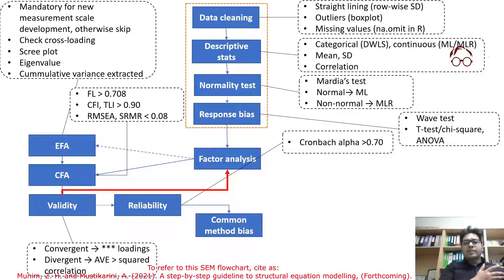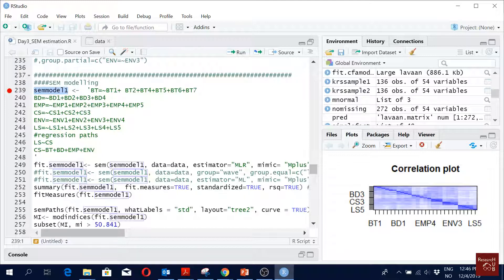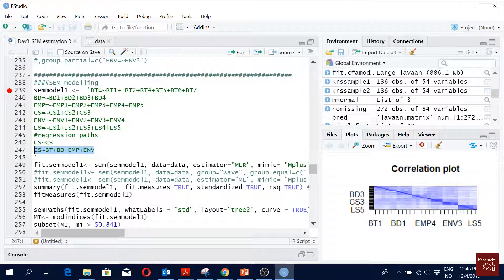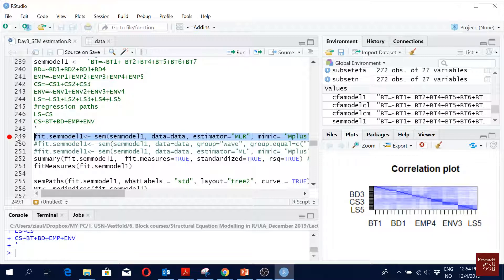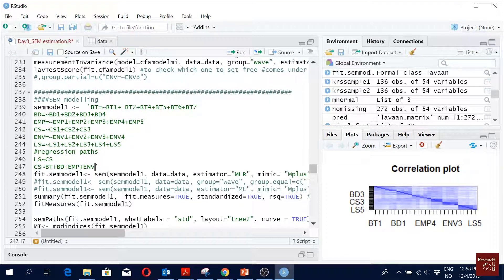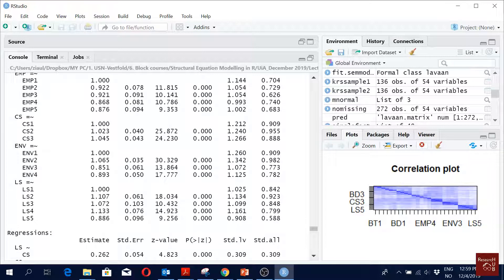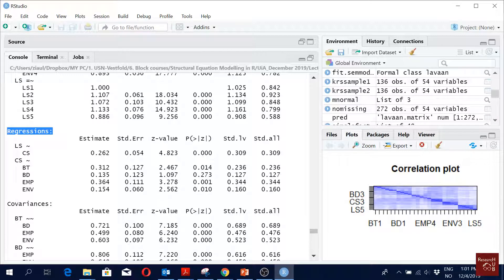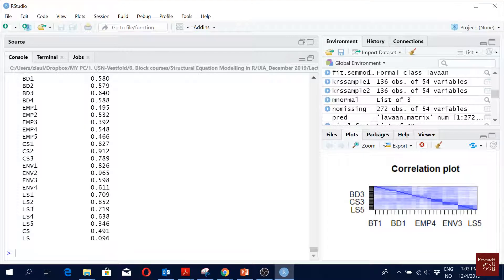SEM (19): SEM estimation in R using lavaan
Structural Equation Modelling ||
This video shows Structural Equation Modeling estimation using the Lavaan package in R software.